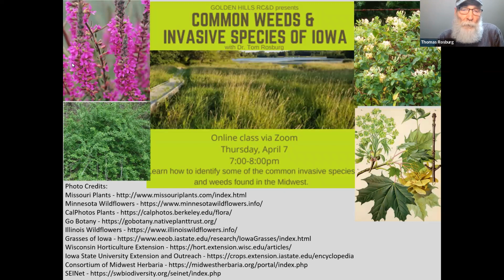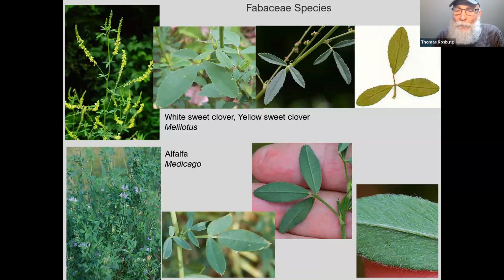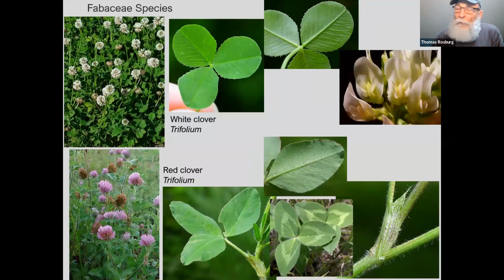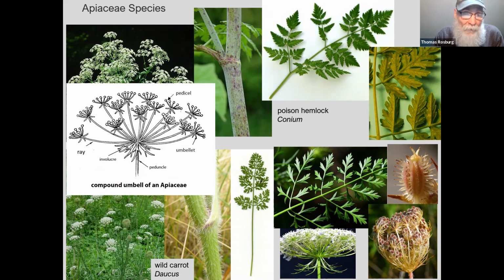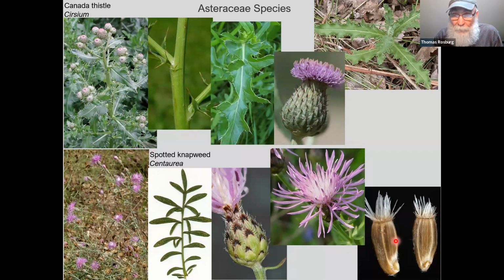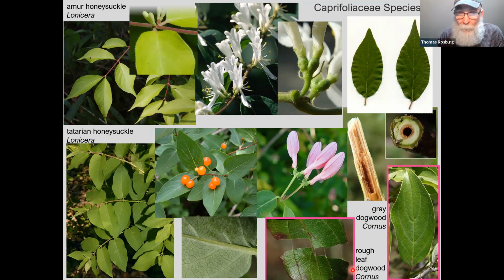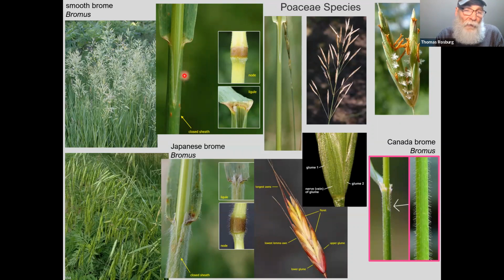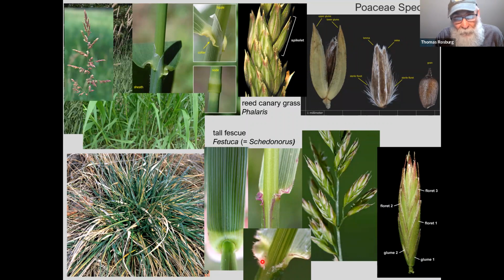Weeds and Invasive Species ID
Part of Golden Hills' Plant ID class series with Dr. Tom Rosburg.